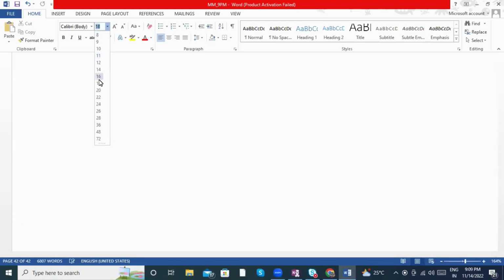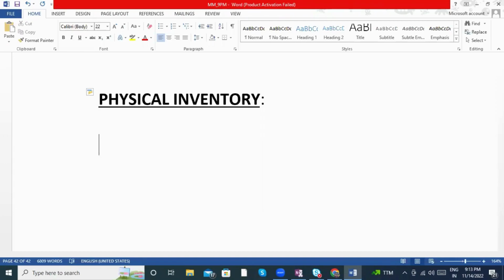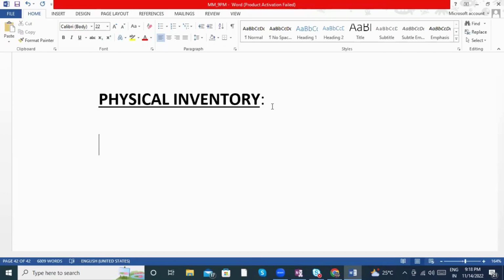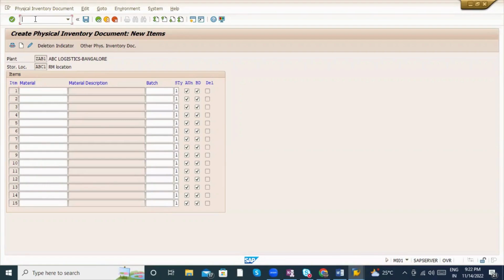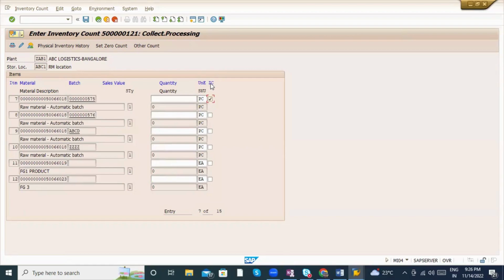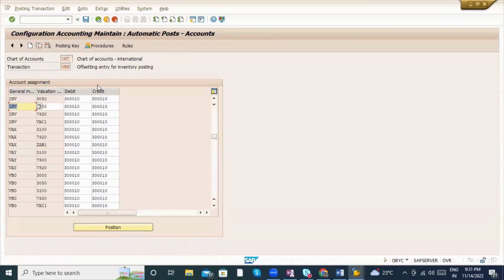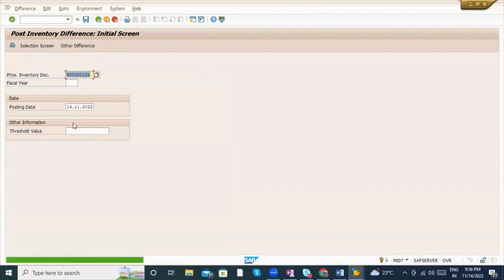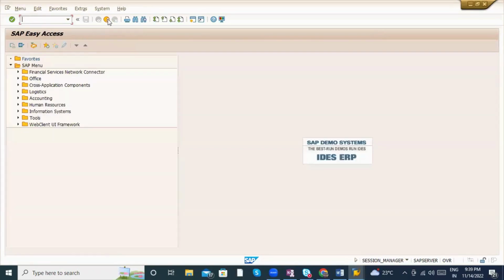SAP MM Regular class: Physical Inventory Process